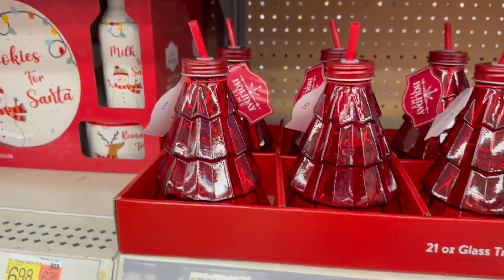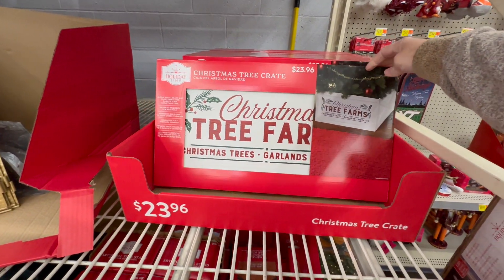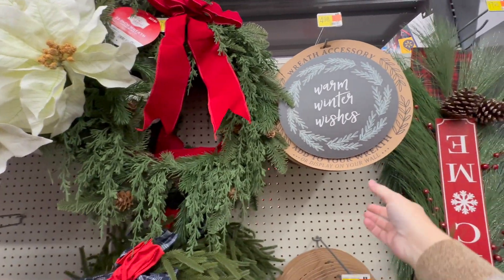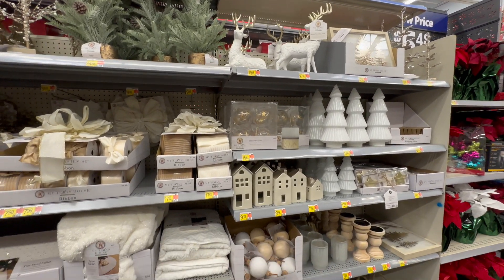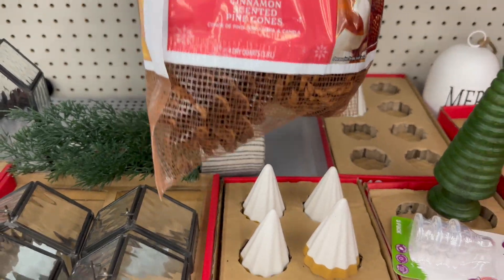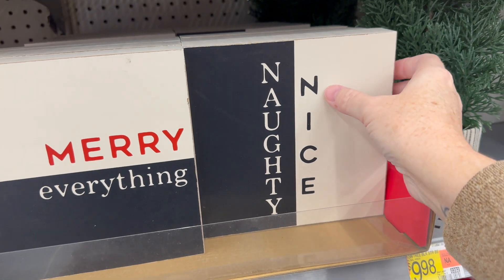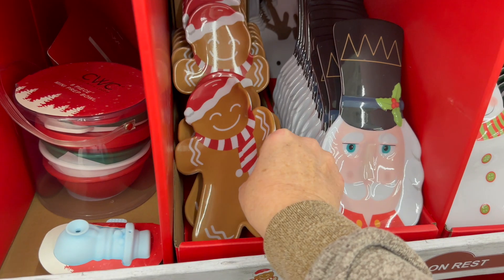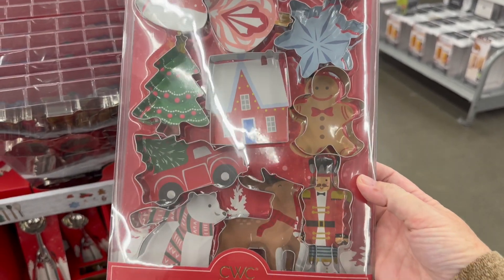*2023* WALMART CHRISTMAS DECOR & MORE: Walmart Virtual Shop With Me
*2023* WALMART CHRISTMAS DECOR & MORE: Walmart Virtual Shop With Me
Today we will be virtual shopping in Walmart to check out all of the 2023 Christmas/Holiday decor and more!

National Suicide Prevention Lifeline - 988